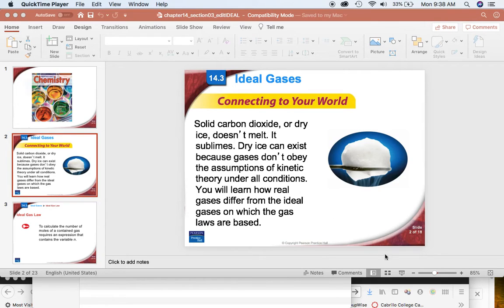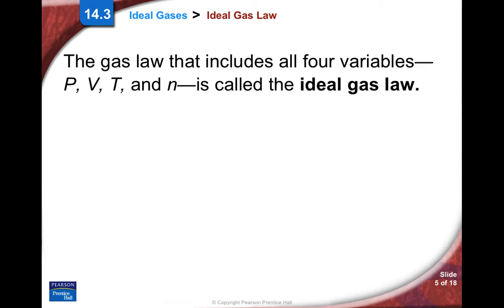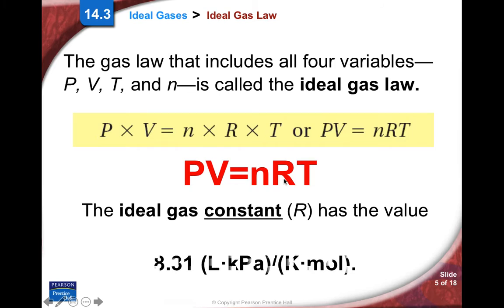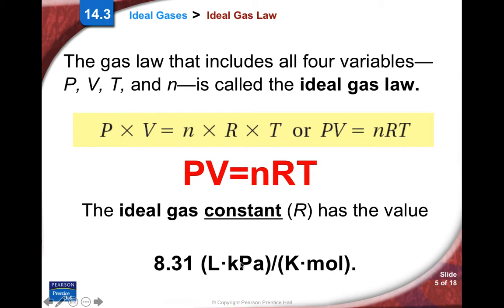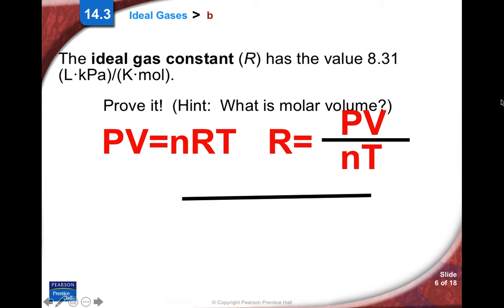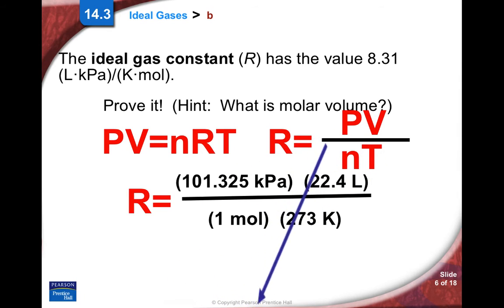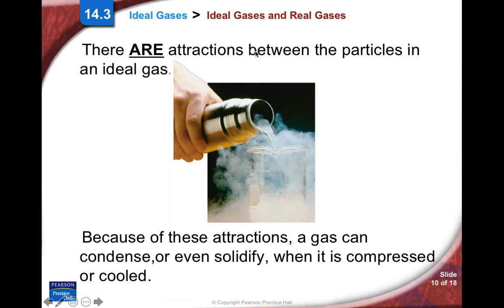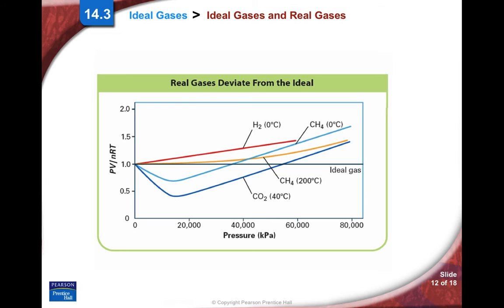Sec 3 CH14 Ideal Gas Law Narrated